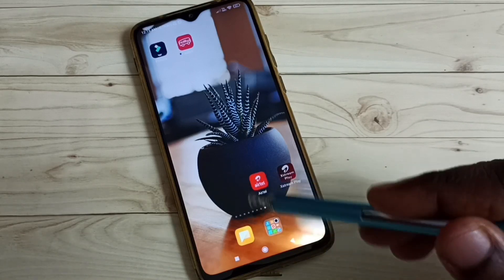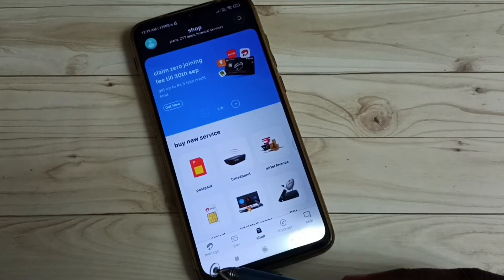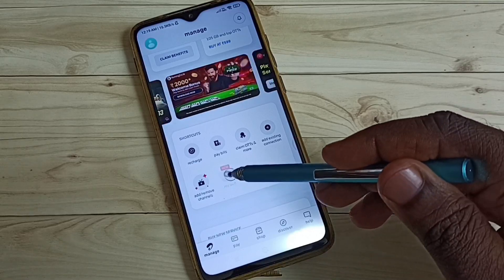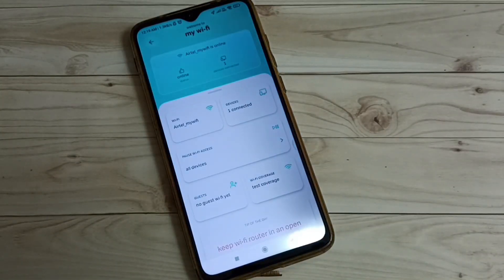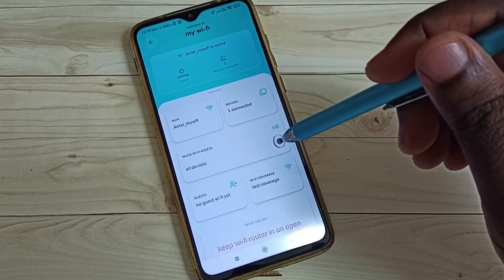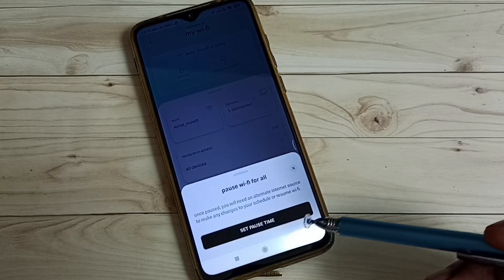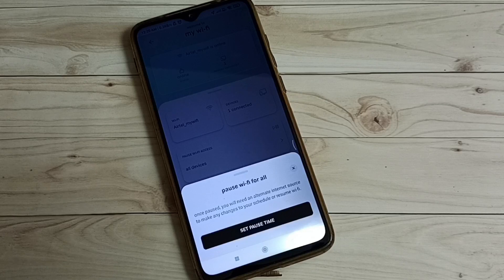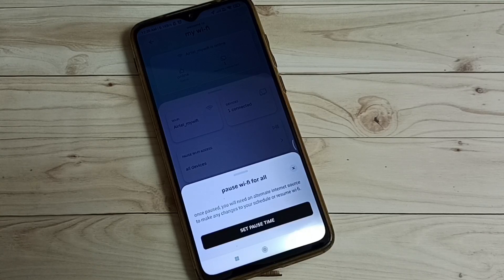How to Temporarily Pause WiFi Access in Airtel Xstream Fiber WiFi Using Mobile Phone | Airtel App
Airtel Xstream Fiber, WiFi, Airtel Fiber, Broadband, Airtel Xstream Fiber Broadband, Airtel Broadband,